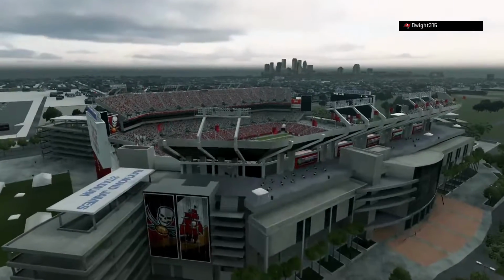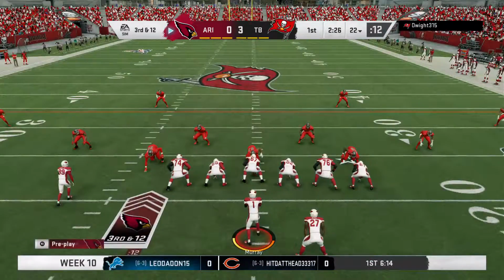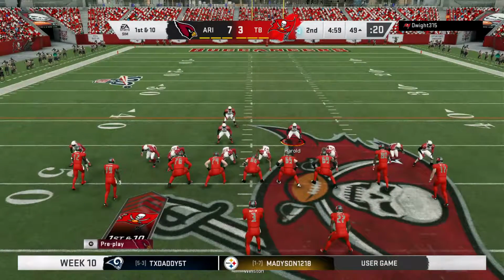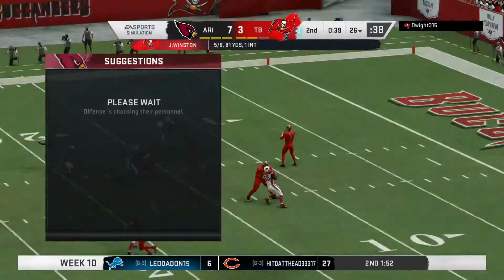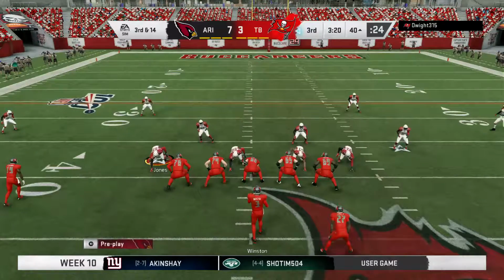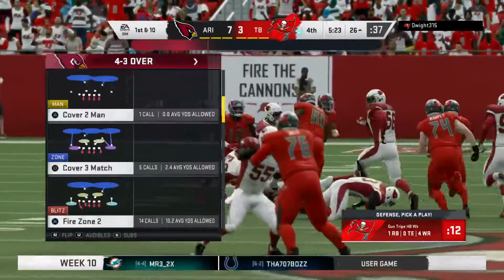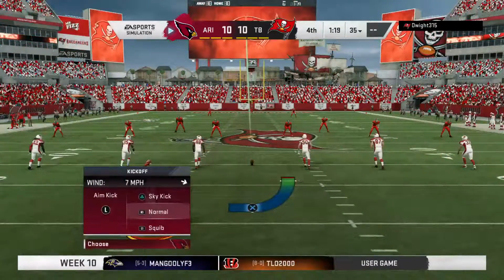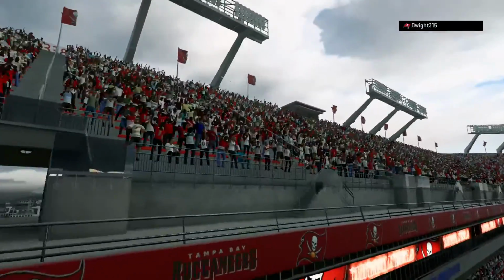John_75_'s Live PS4 Broadcast